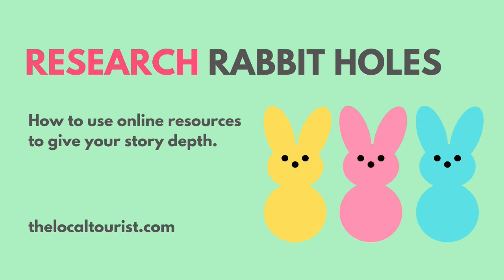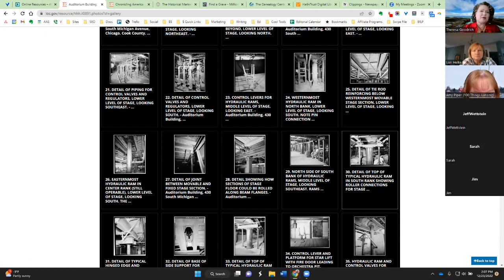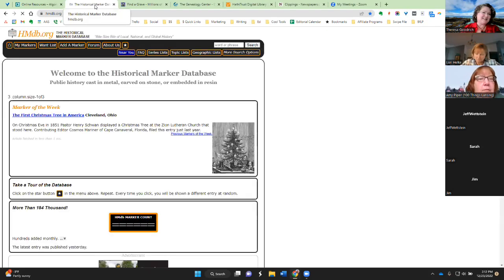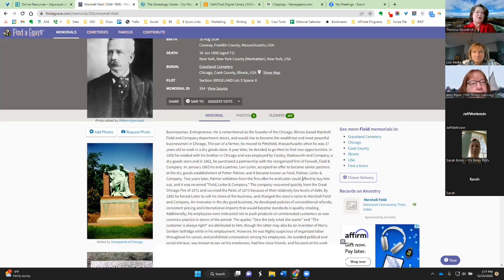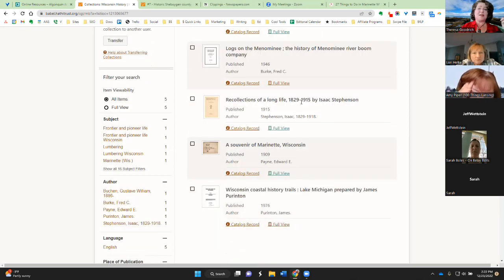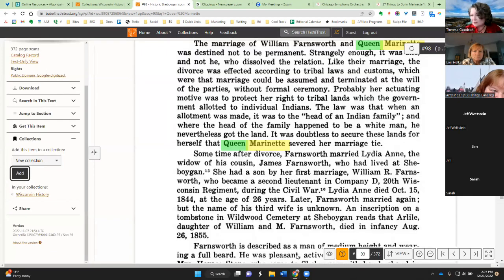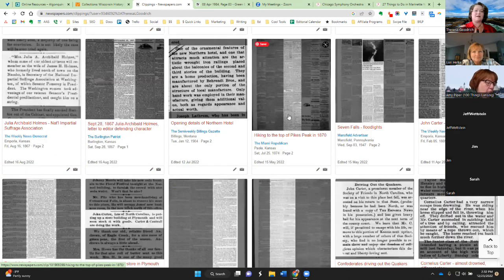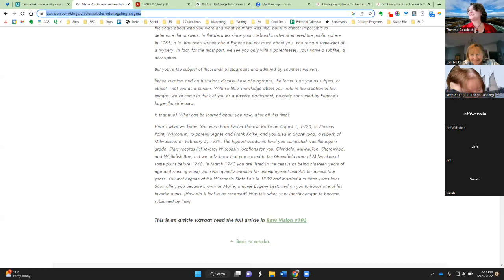Digital Research Rabbit Holes to Bring Your Writing to Life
In this quick video, you'll discover tools you can use to find accurate, historical details that help you illustrate how a place or person got to be the way they are today.

Theresa L. Goodrich, an Emmy-winning author and publisher of The Local Tourist, walks you through several of her favorite tools to find those intriguing nuggets that bring a place to life.

These are the same tools she used to research her best selling book, Living Landmarks of Chicago,

This training is included in Theresa's comprehensive course, Travel Writing Mastery

Featured research tools:
Your local library
Library of Congress
Chronicling America from the Library of Congress
Historical Marker Database
Find a Grave
The Genealogy Center
Hathitrust